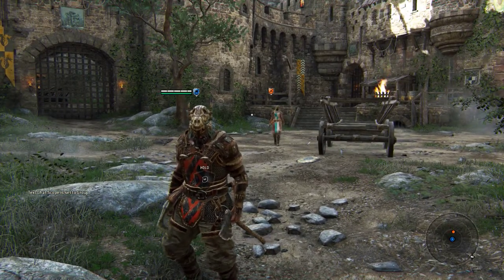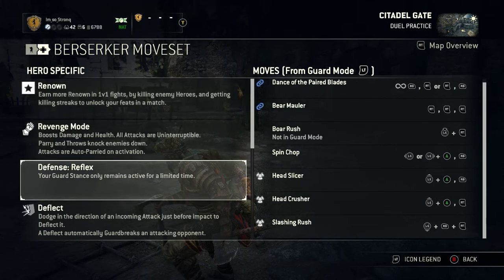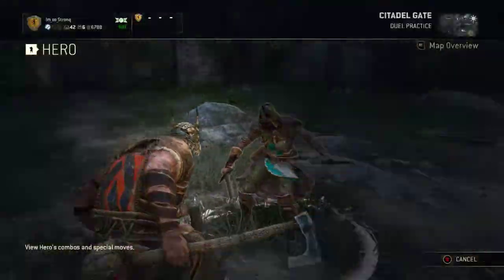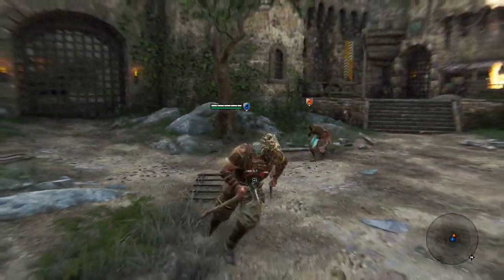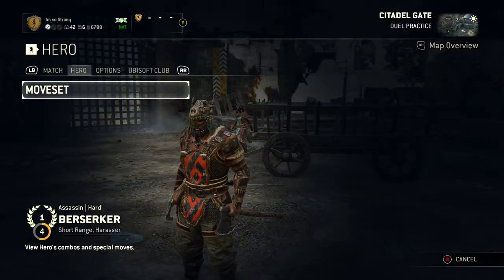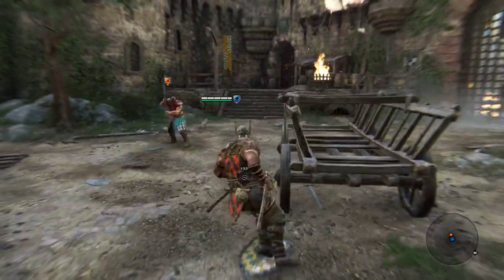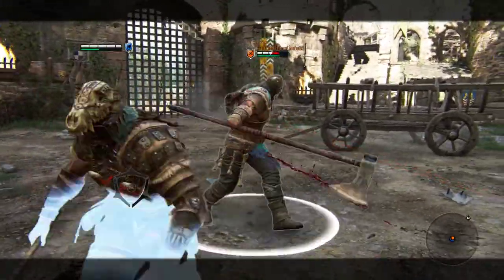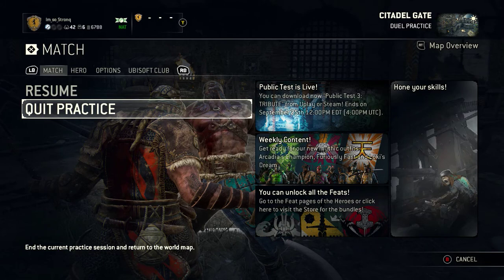In the lab with BERSERKER